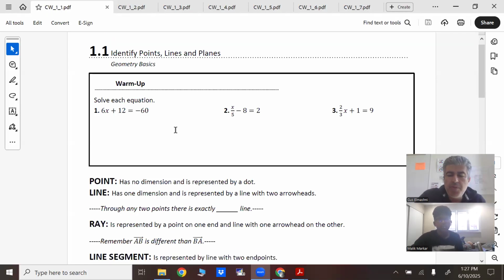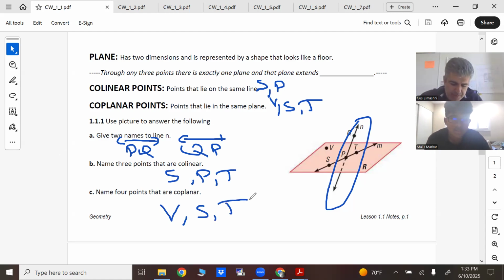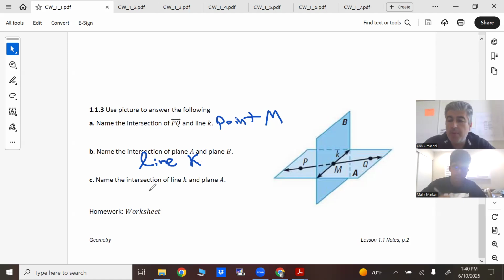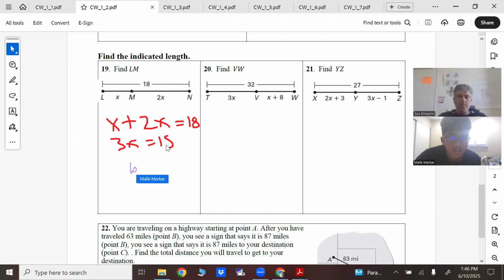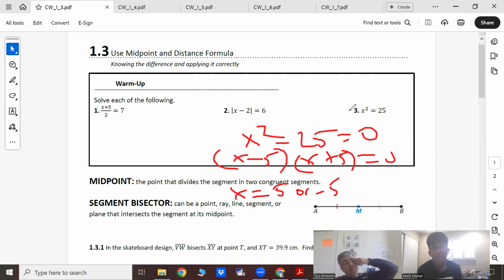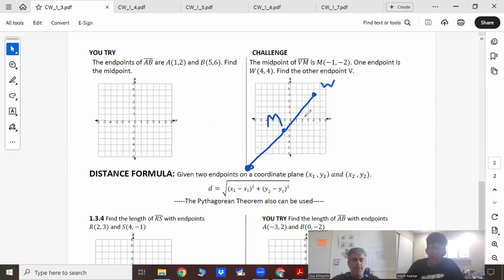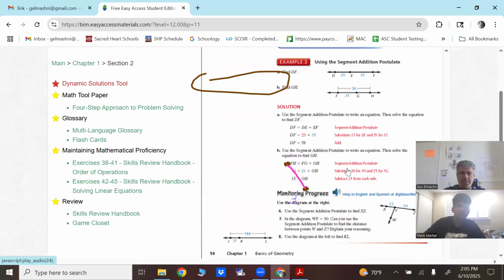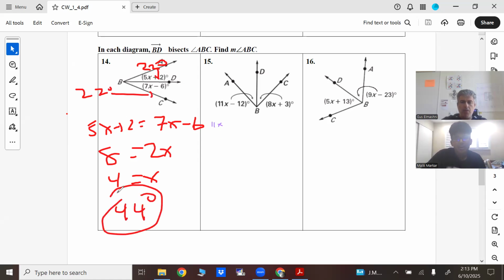Summer Geometry Lesson with Malik Markar 2025 06 10 Tuesday